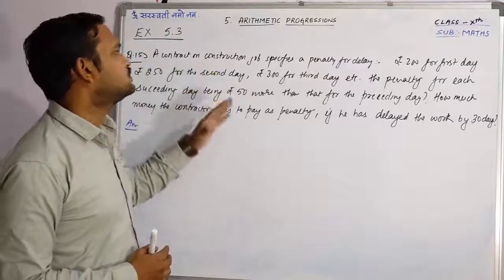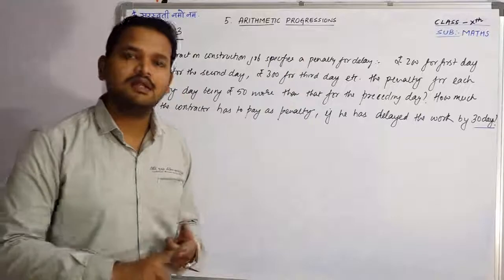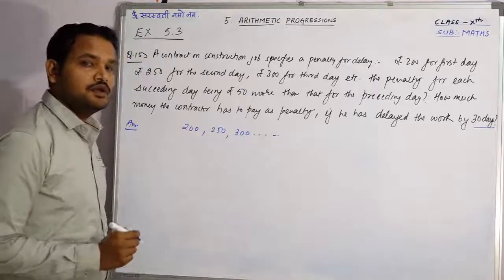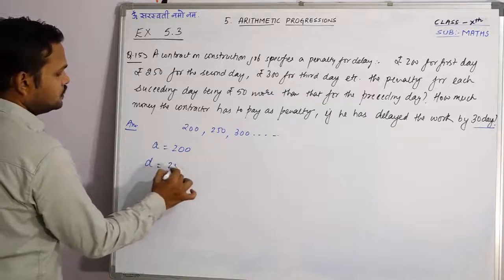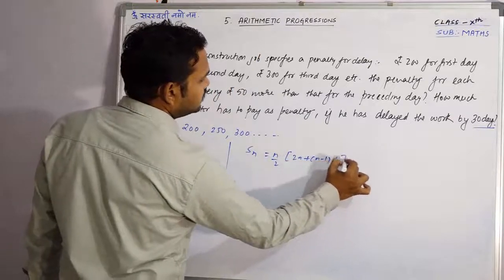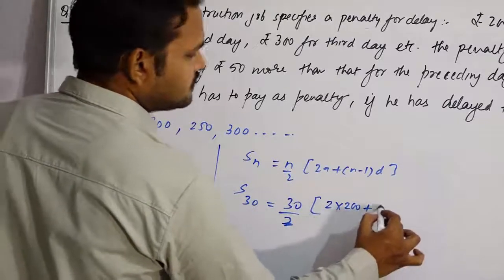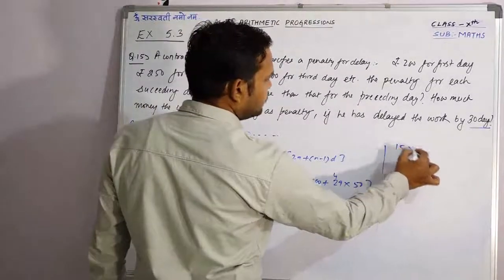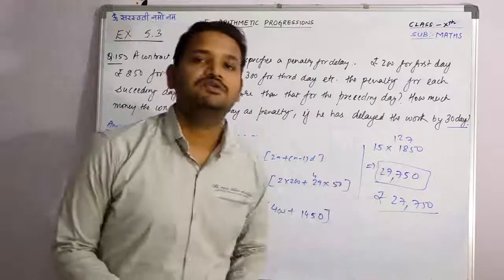STD 10 CHAPTER 05 ARITHMETIC PROGRESSIONS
EXERCISE 5.3
Q.15